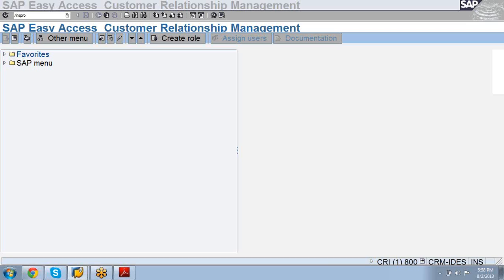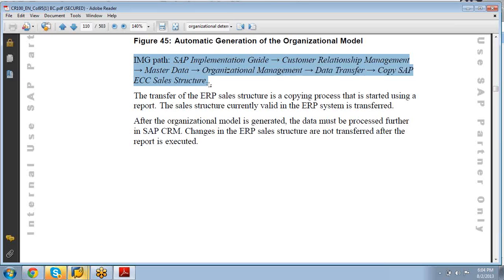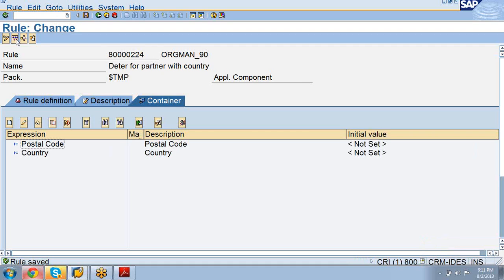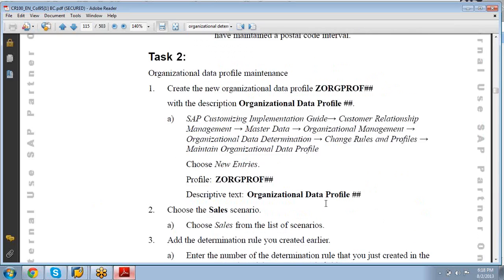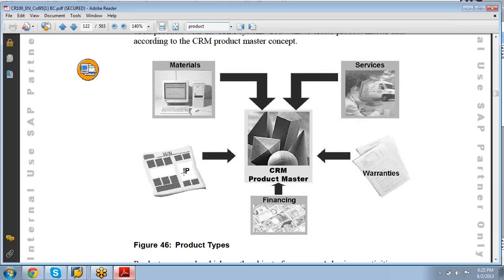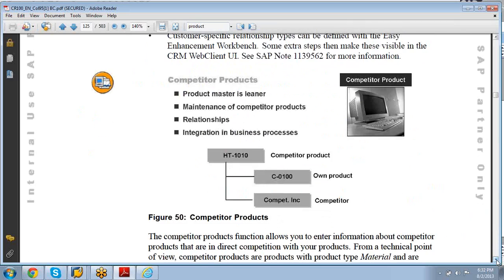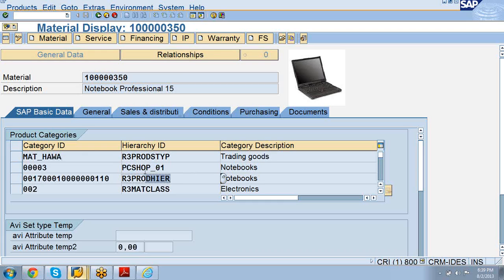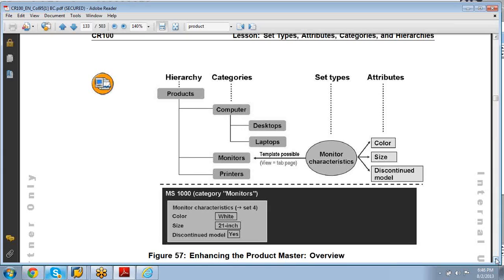SAP CRM Functional Training Demo - SAP CRM Organizational Management